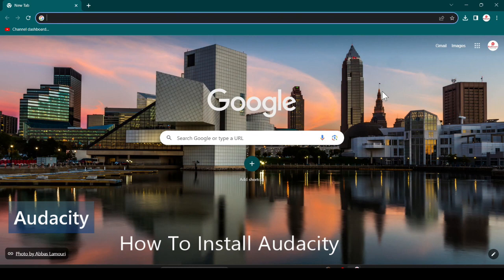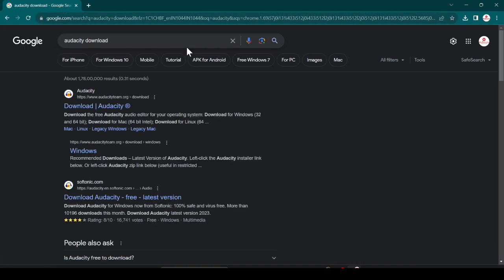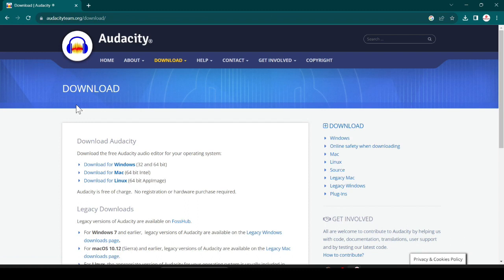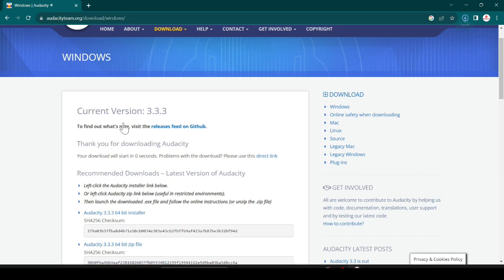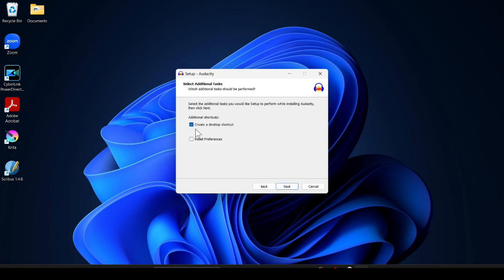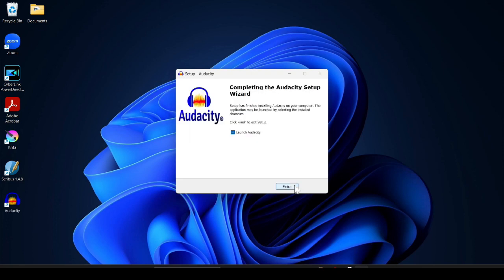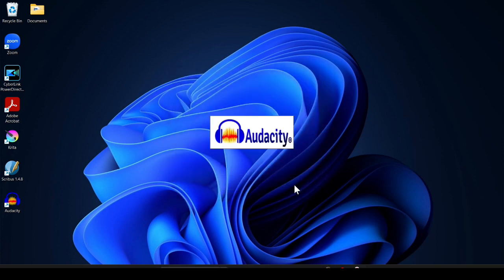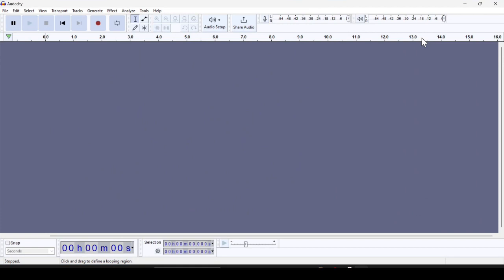How to install audacity in windows 10 and 11 machine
Audacity is a free and open-source audio editing and recording software known for its powerful features and user-friendly interface. It is available for Windows, macOS, and Linux and is widely used by musicians, podcasters, audio engineers, and anyone who needs to manipulate and edit audio files.

Key features of Audacity include:

Audio Editing: Audacity provides a wide range of editing tools to cut, copy, paste, and delete audio segments. It supports various audio formats and allows users to edit multiple tracks simultaneously.

Effects and Plugins: The software comes with built-in audio effects such as equalization, noise reduction, pitch change, and more. Additionally, users can install third-party plugins to extend Audacity's capabilities.

Recording: Audacity allows users to record audio directly from a microphone or other input devices. It offers options for adjusting recording settings, like sample rate and bit depth.

Multi-track Editing: Users can work with multiple audio tracks to create complex projects, mix audio, and add background music or sound effects.

File Export: Audacity supports exporting audio files in various formats, including WAV, MP3, OGG, and more.

Installing Audacity:

The process of installing Audacity is straightforward and similar across different operating systems:

Windows:

Navigate to the "Download" section and click on the Windows download link.
Save the installer file to your computer.
Once the download is complete, double-click the installer file (usually named "audacity-win-xxx.exe") to begin the installation.
After the installation is finished, you can launch Audacity from the Start menu or desktop icon.
macOS:

Click on the macOS download link.
Download the DMG file.
Open the DMG file, and a window will appear showing the Audacity application.
Drag the Audacity application icon to the Applications folder to install it.
You can now launch Audacity from the Applications folder or the Launchpad.
Linux:

Audacity may be available in your distribution's official software repositories. You can search for it using your package manager.
Alternatively, you can visit the Audacity and look for the Linux download link.
Follow the instructions provided on the website to download and install Audacity on your Linux distribution.
Always download Audacity from its official website or trusted sources to ensure you get the latest and safe version of the software.